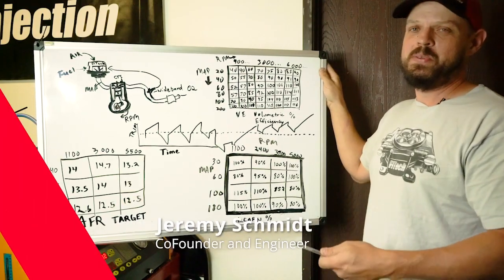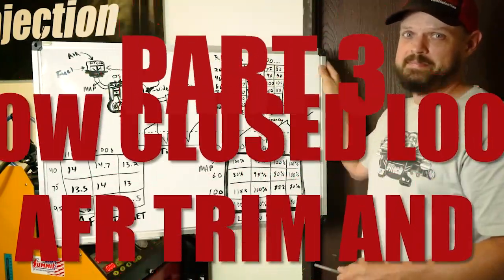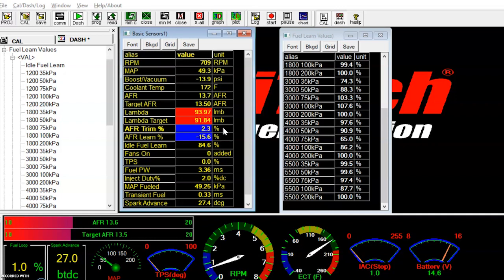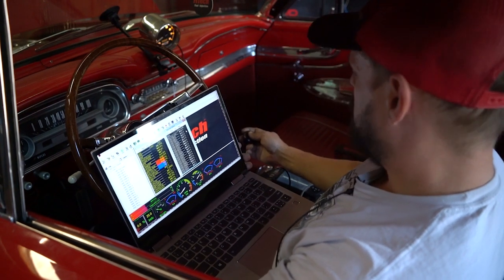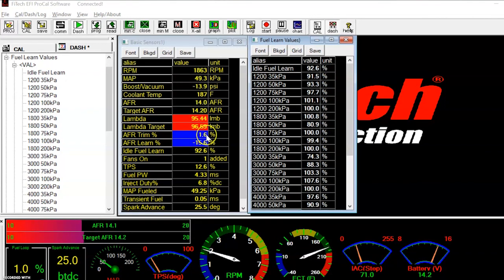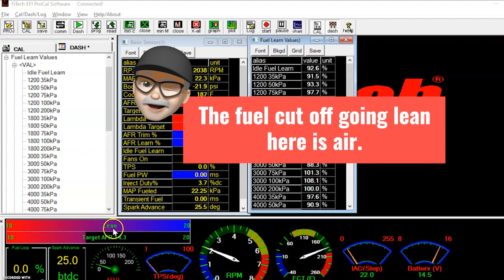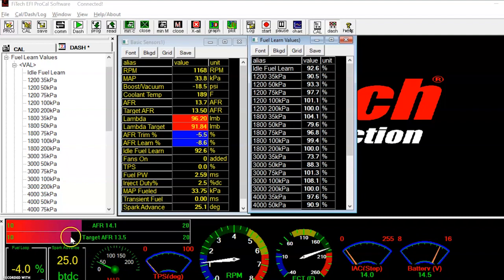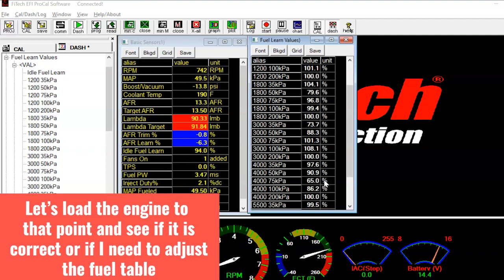How Closed Loop AFR Trim & Learn Work Part 3| Tech Tuesdays | EP50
Have you ever wanted to know the behind-the-scenes information on how our systems calculate Closed Loop AFR Trim and Learn? Jeremy, our engineer is going to show you on the dyno how AFR Trim and Learn work on part 3 of FiTech’s Tech Tuesday!